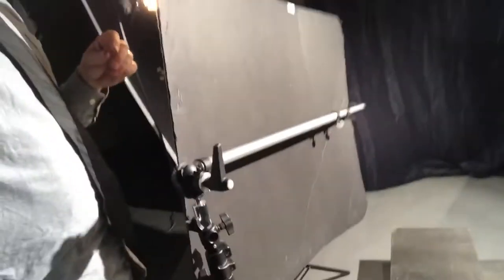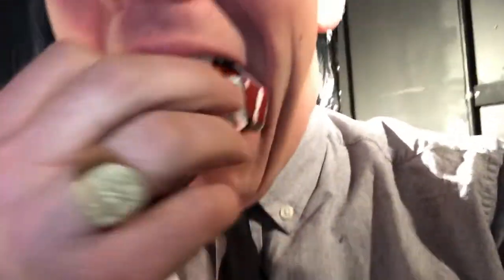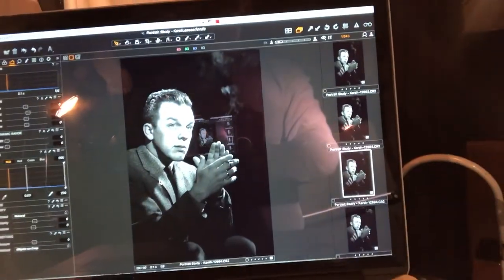Yousef Karsh - Portrait Study -BTS